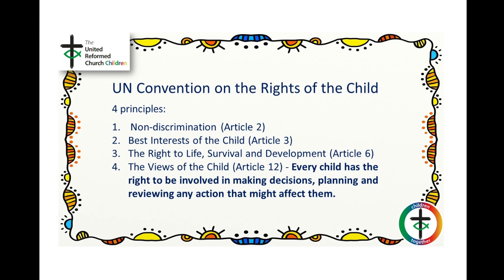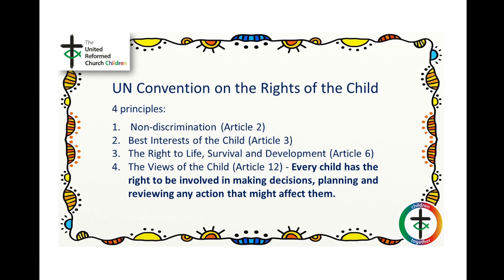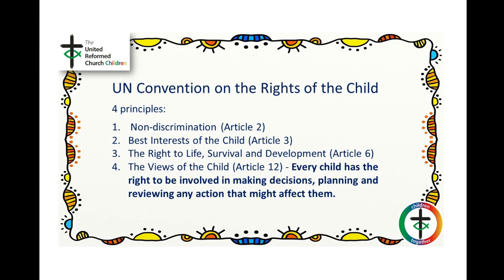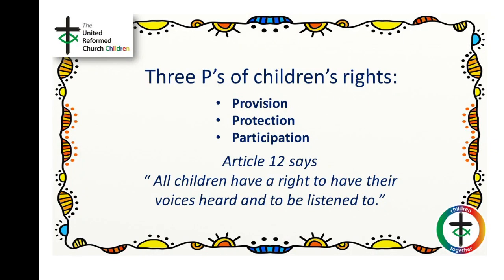URC Children Participation (1): Explore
Judy Harris, Children's and Youth Development Officer for the National Synod of Wales in the United Reformed Church,  talks about children's participation - part one